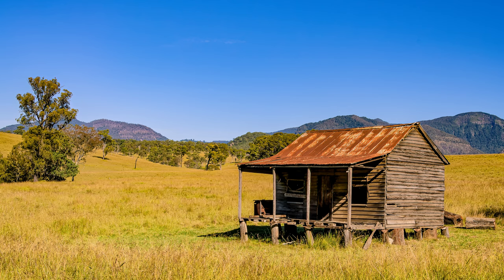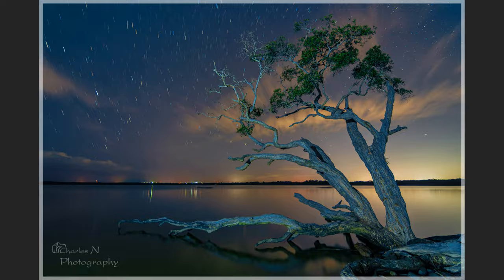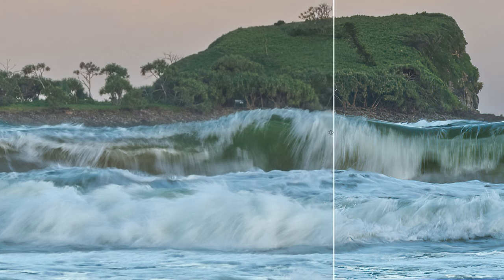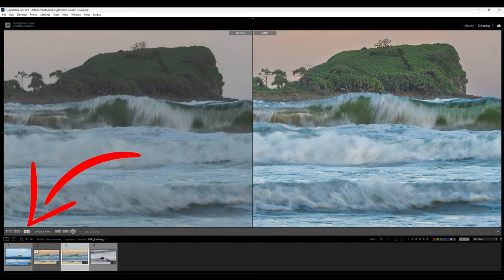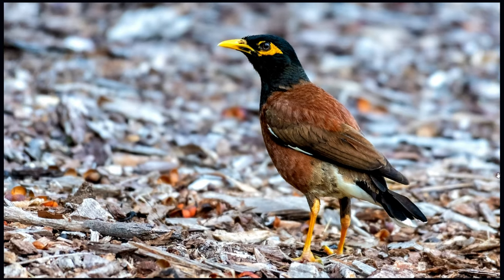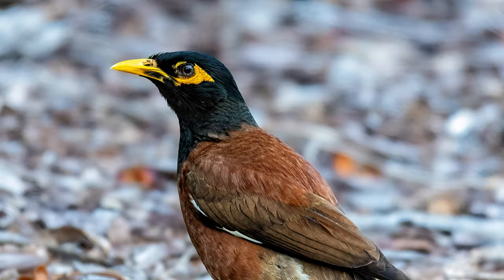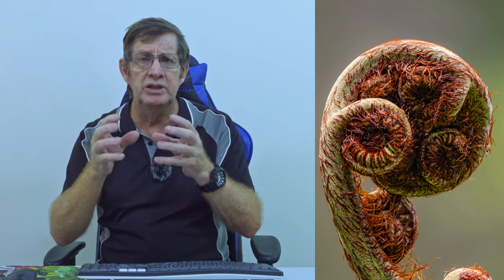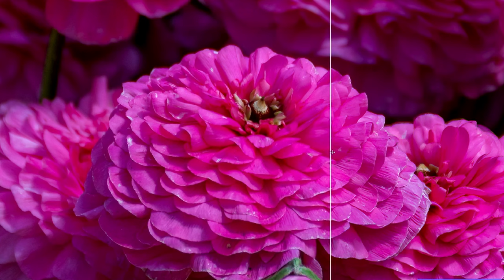Are Your Photos Too Sharp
We’re often told that our photos need to be sharp, but are we over-sharpening our photos when editing them. This can often lead to unnatural results, and I’ve fallen into this trap, so today I demonstrate how easy it is to over-sharpen your photos